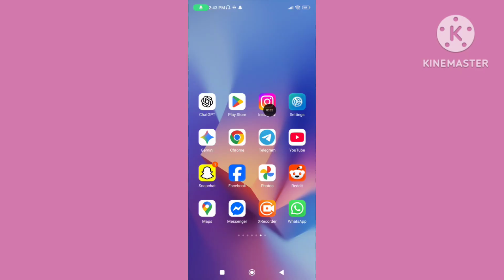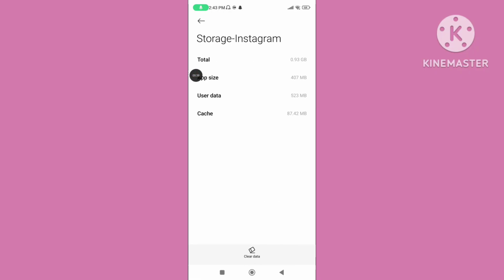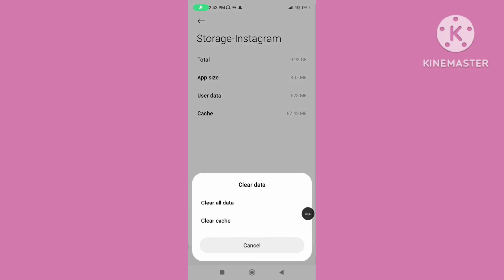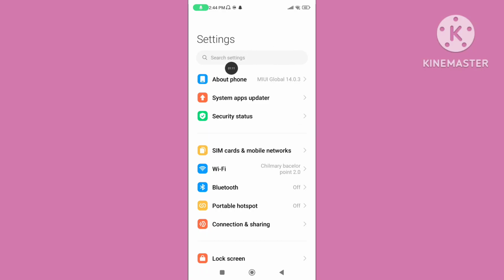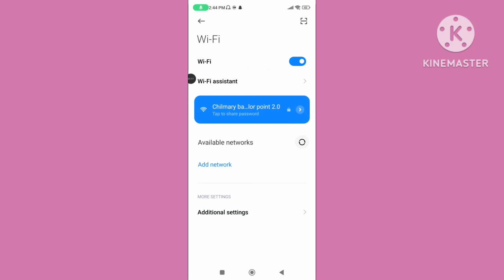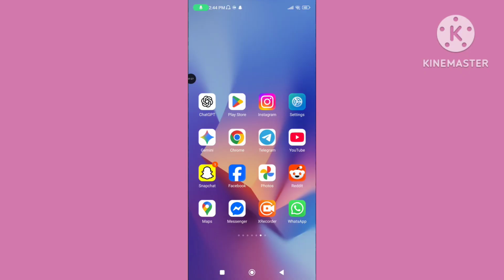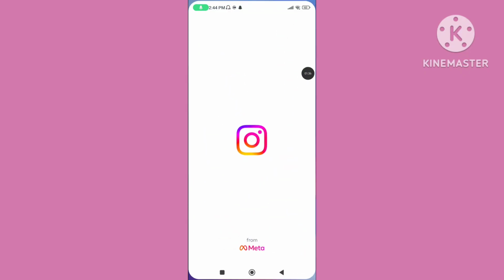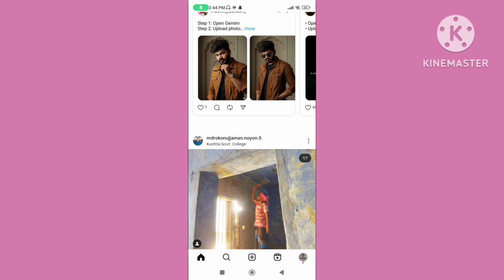Fix This Page Isn't Available At The Moment Instagram Error